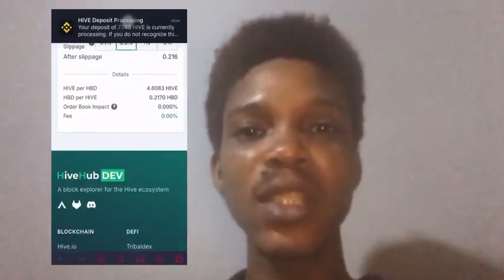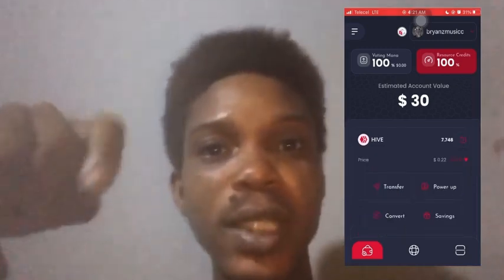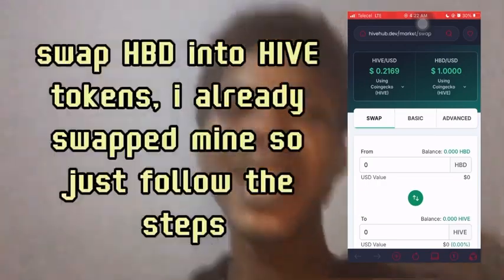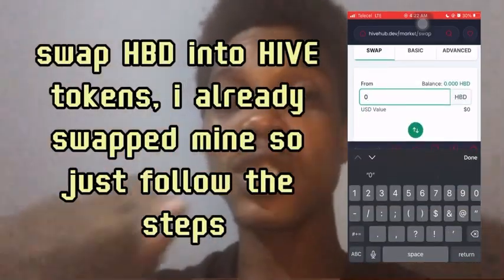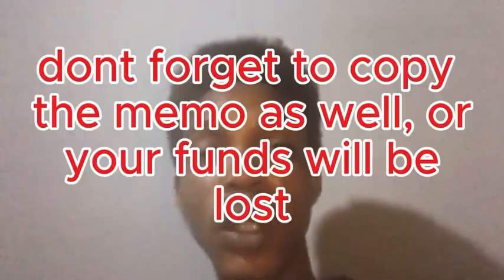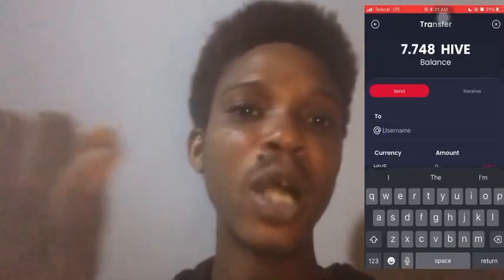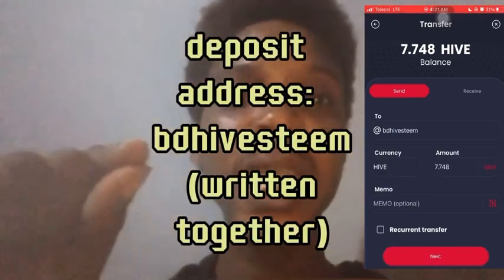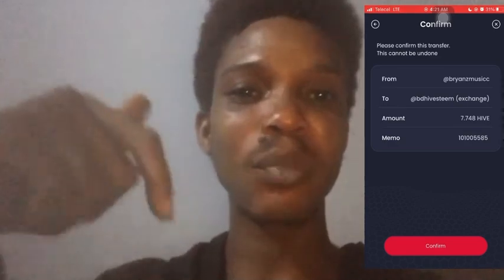How to withdraw from Hive to Binance